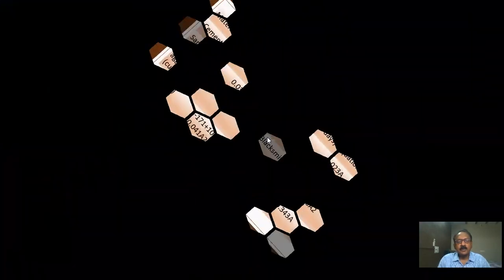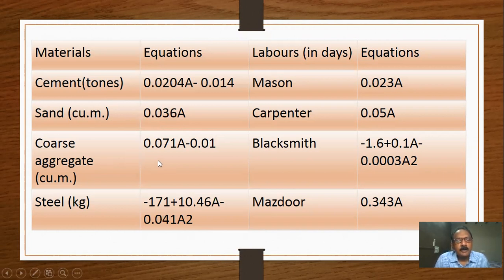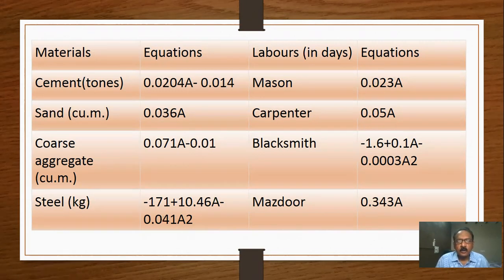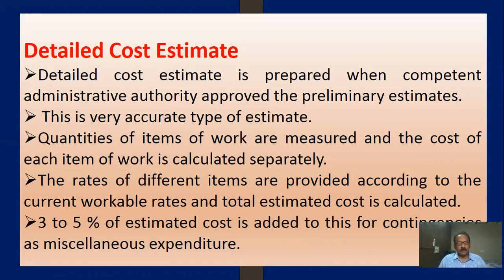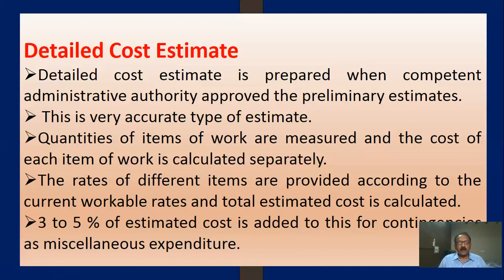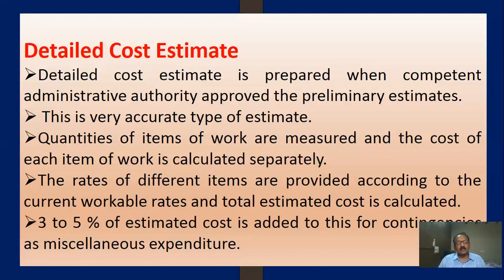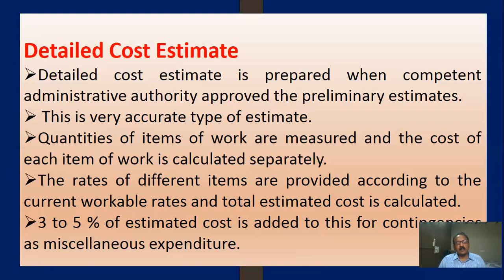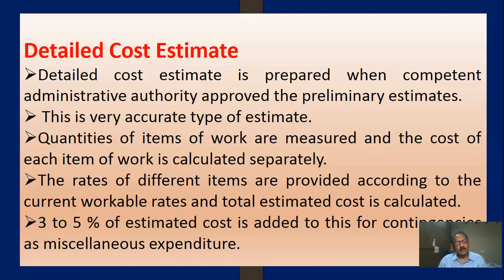EQSV- I & II LECTURE -23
ESTIMATION, QUANTITY SURVEYING VALUATION UNIT-I&II  Lecture-23